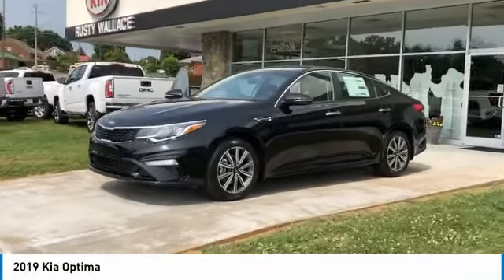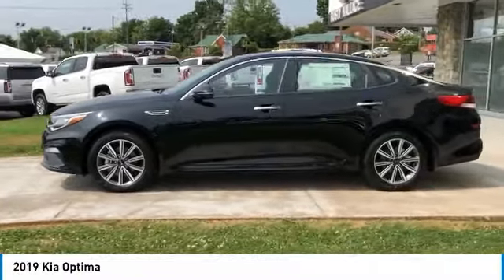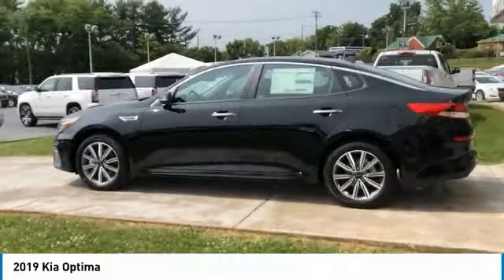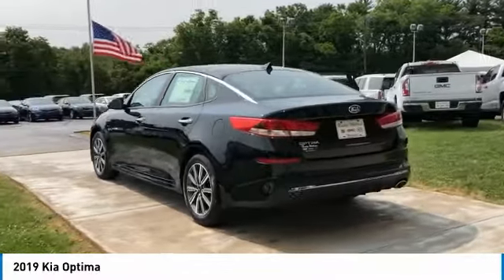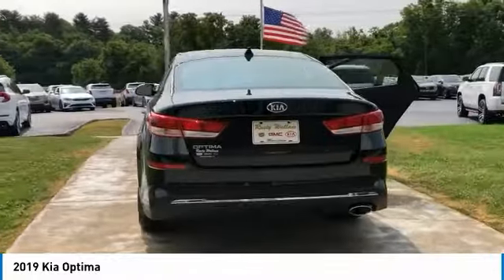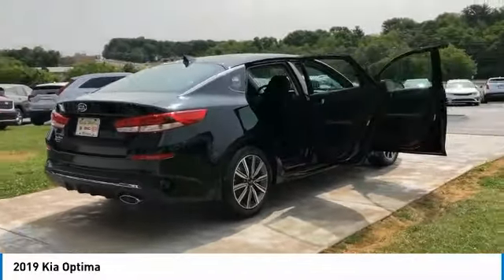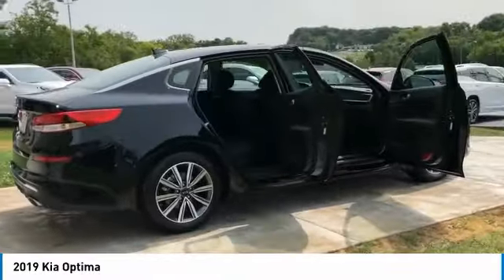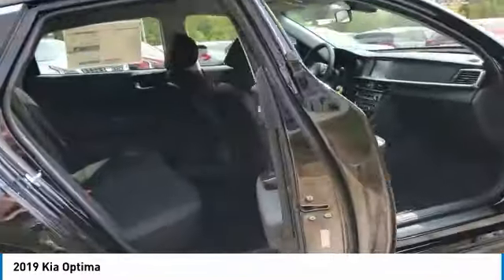2019 Kia Optima New Rusty Wallace Auto Morristown, TN Live K5822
Looking for the right 4 door car? Today could be your lucky day. this 2019 Kia Optima could be yours.